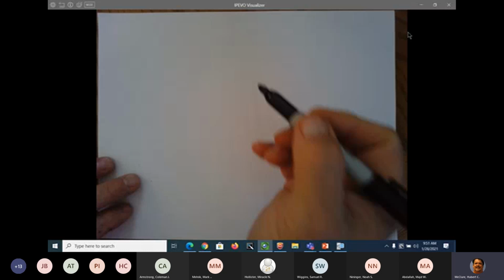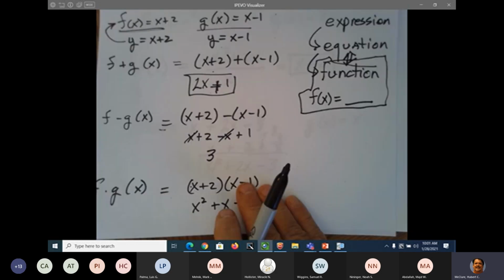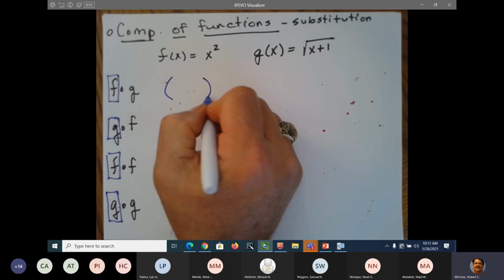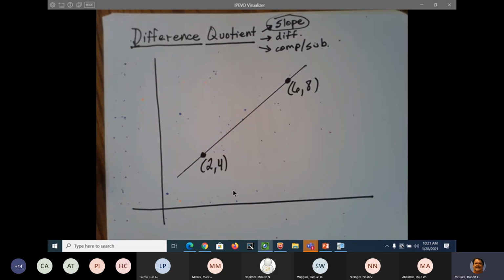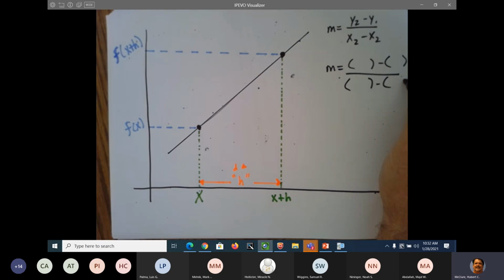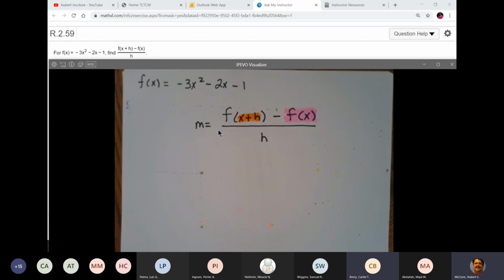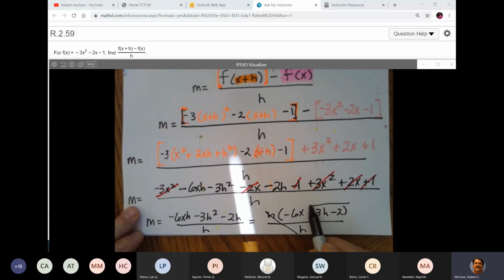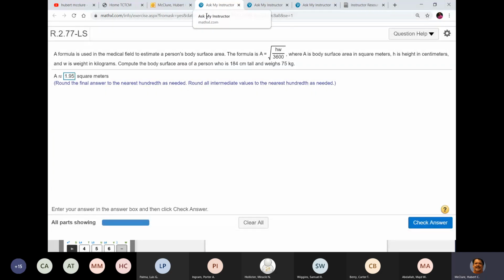MAT 130 3rd day Review started 20210128 functions/diff quotient